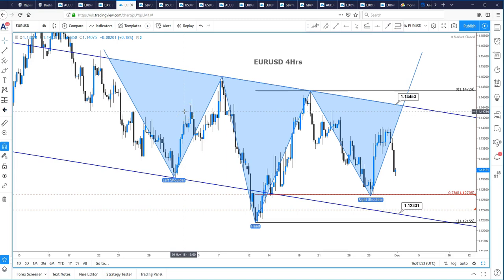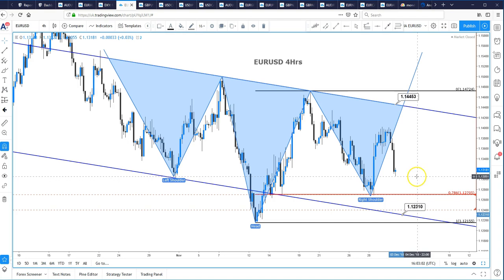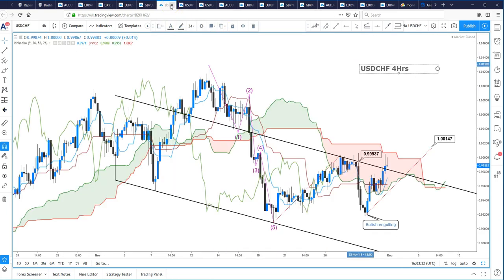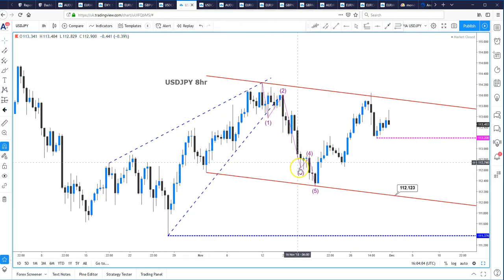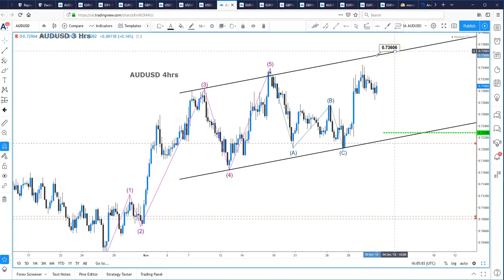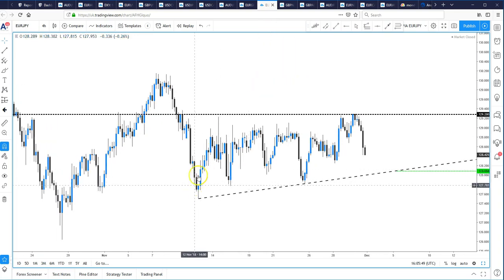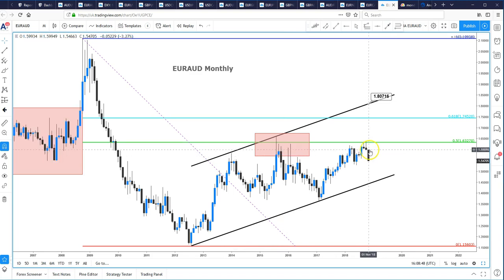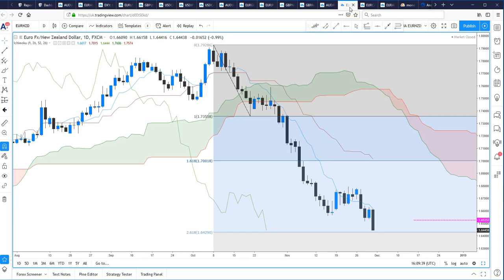FX Report 03122018